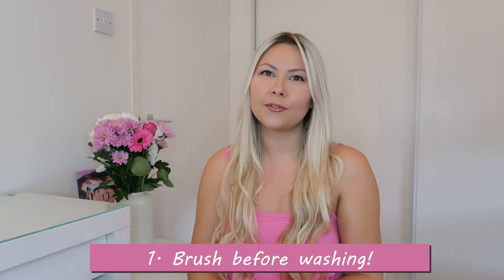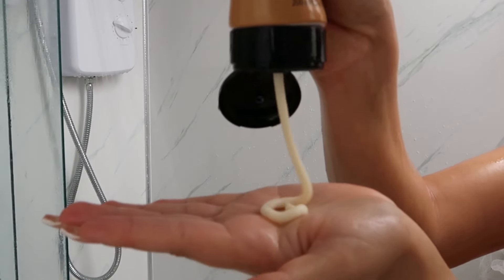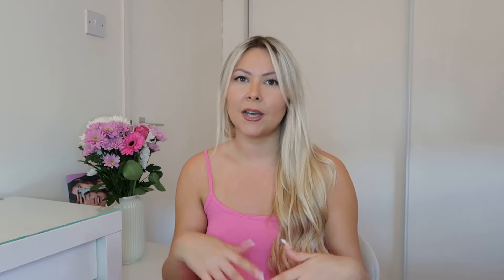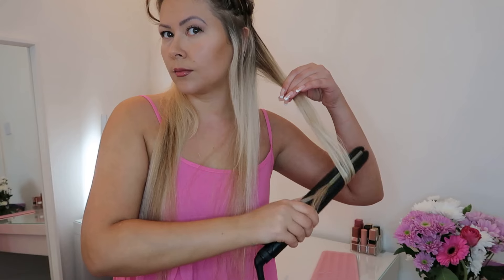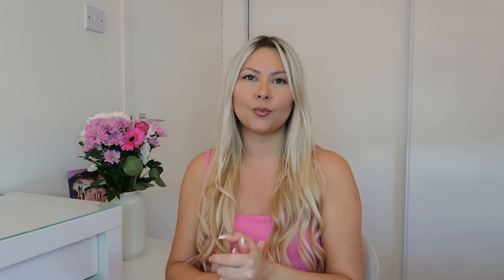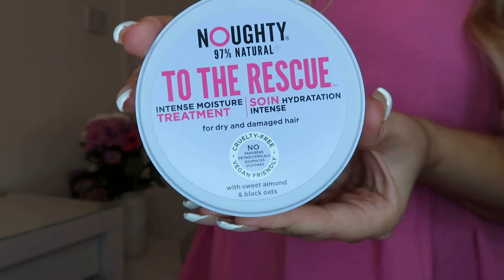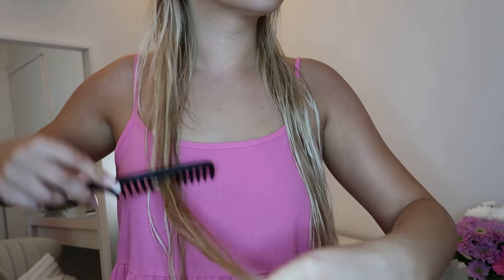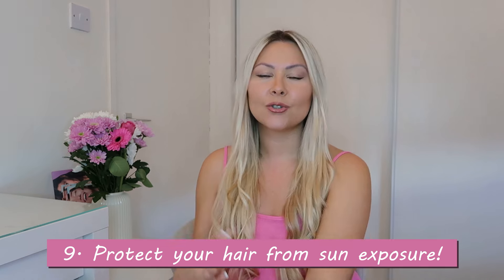HOW TO: Maintain,Wash & Dry Your Hair Extensions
Let's talk about HAIR baby! ❤ In today's video I will be sharing 11 hair care tips with you for looking after (wash, dry etc) your hair extensions. I really hope you will find this helpful!

0:00 Intro
0:41 1. Brush before washing
1:07 2.Use a moisture rich shampoo & conditioner
1:38 3. Use hair oils & leave in conditioner
1:50 4. Wait for your hair to dry naturally
2:32 5. Use heat protection
3:18 6. Look after your hair when sleeping
3:53 7.Deep conditioning
4:29 8.Use a soft brush!
5:22 9. Protect from heat damage
5:55 10.Be careful with purple/silver shampoo
7:10 11. Avoid overwashing!
8:35 Thanks for watching!